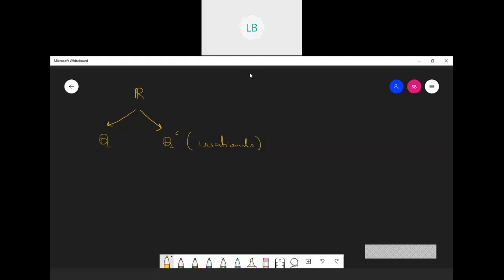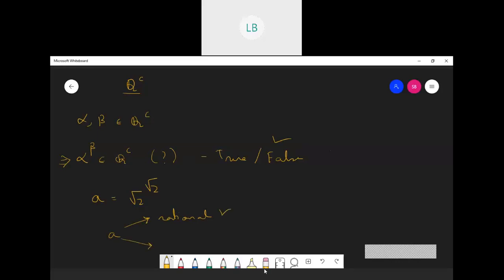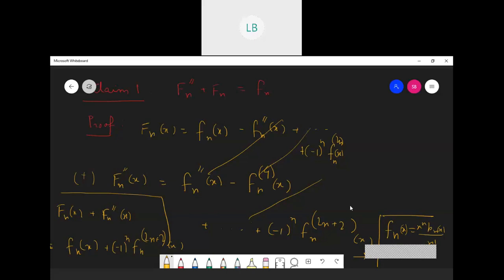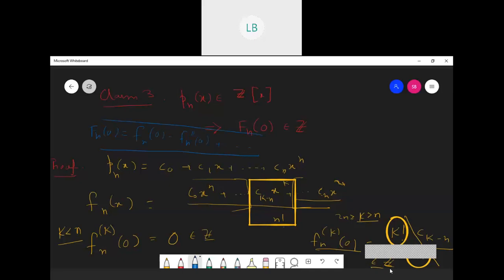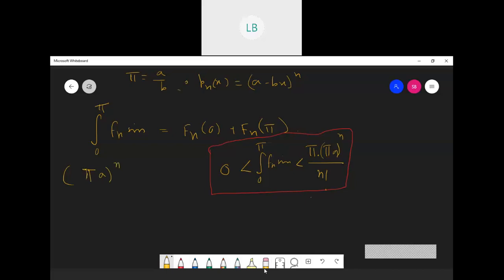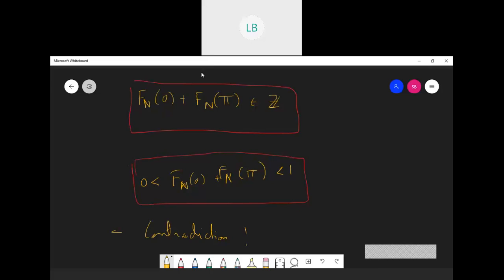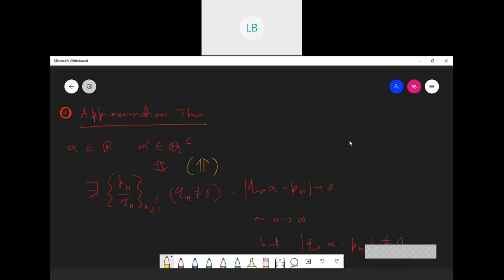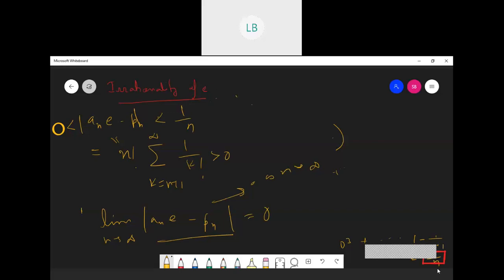Irrationality and Equivalent Forms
by Soham Bakshi

We have read or proved facts like $\pi$ is irrational, $\sqrt{2}$ is irrational, but 1/3 or is not. First we will see some elementary proofs of them if possible, and then observe a quite interesting equivalent condition for irrationality, giving us an analytical taste of it. Finally, as an application, I shall be proving that e, the Euler’s constant, is Irrational!